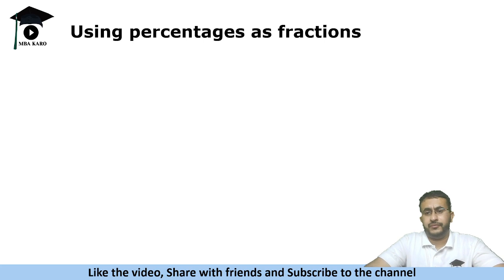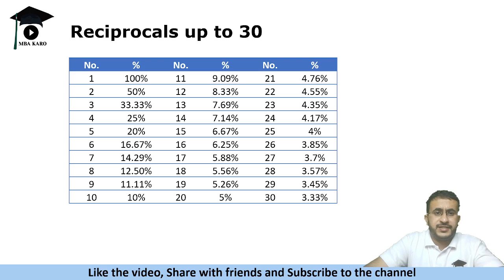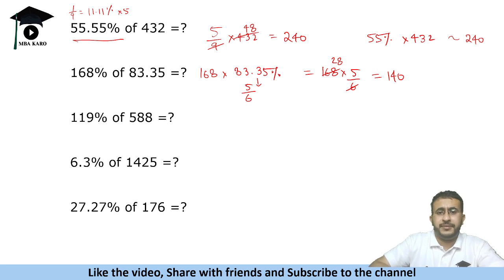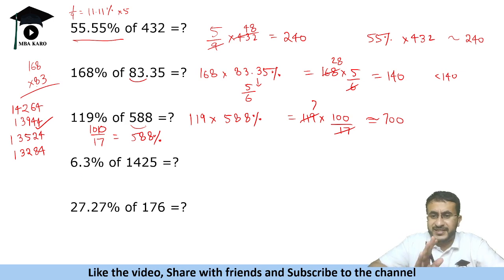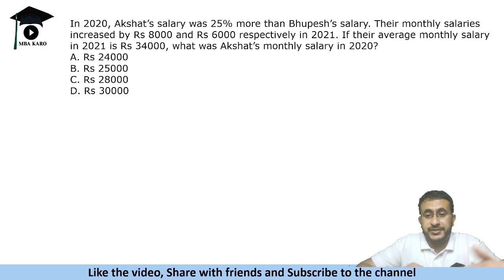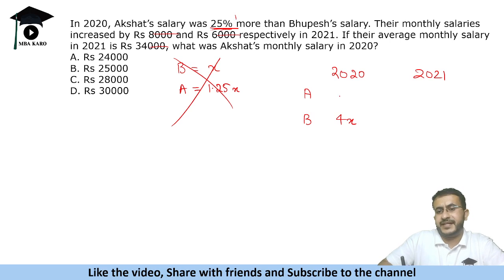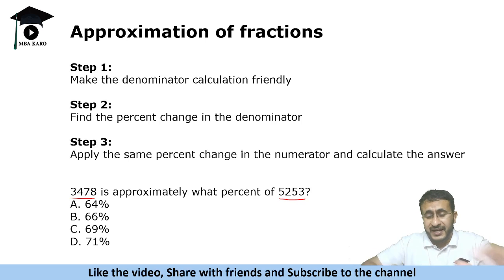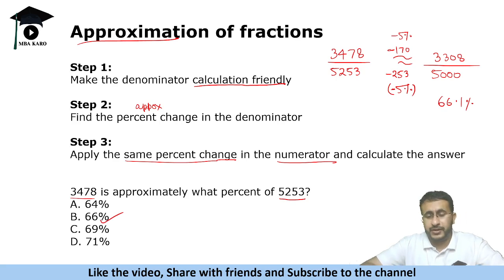Complete Quantitative Ability from Basic to Advanced Level for CAT | Fast Calculation Techniques - 4